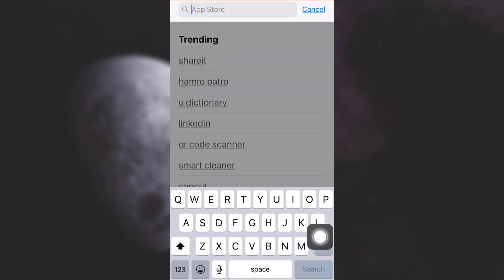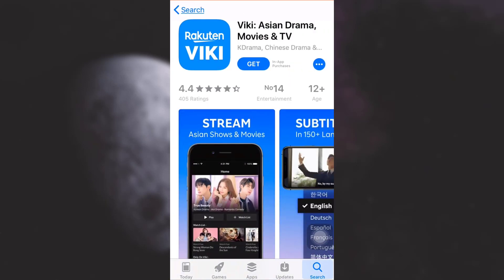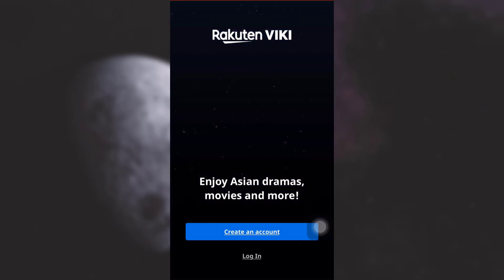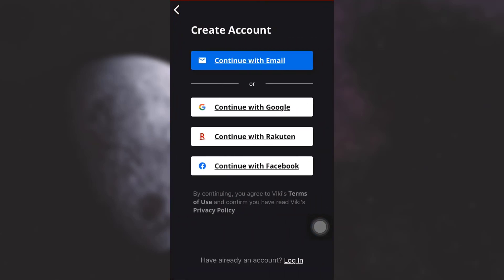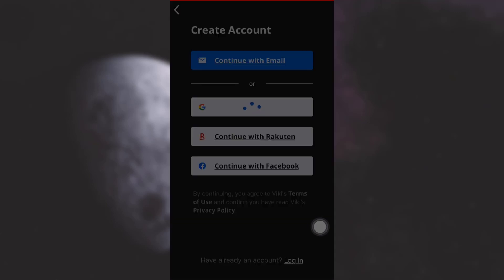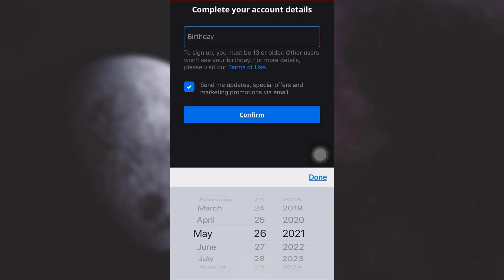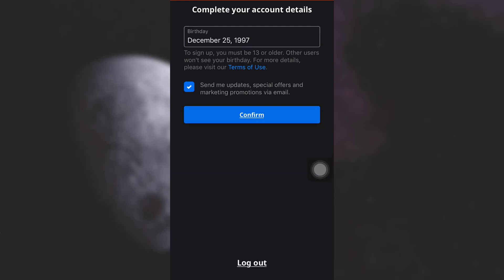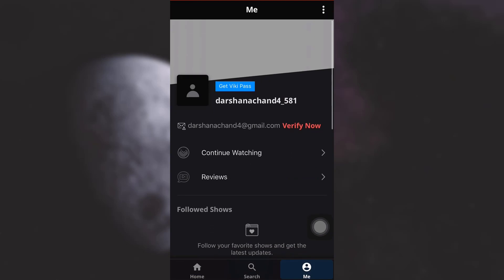Rakuten Viki : How to Download & Create new Account | Viki app 2021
In this tutorial video I will quickly guide you on how you can the Rakuten Viki app and create a new account on it.

viki download offline, viki login with tv code, is viki app safe, viki volunteer, viki subtitle, viki help, viki korean drama, korean drama with english subtitle, shows to watch on viki, rautek viki, viki pass, website to download korean dramas for free,
korean drama downloader apk, backstreet rookie available on which app,
korean drama app for windows, vivu apk, dramacool app download for android, kocowa app, viki uptodown, descargar app viki gratis, viki app is from which country, kissasian app for iphone, viki on apple tv, free drama app,
kdrama apps for iphone, where can i watch korean dramas legally, how to download viki app on laptop, kdrama downloader app for laptop, viki rakuten app download apk, why is viki rakuten not working,
is we tv banned in india, viki fire tv not working, code,
fire tv code, how to watch viki on tv, chinese movies on firestick, viki subscription philippines, amazon prime on globe streamwatch, globe netflix plan,
viki wont let me cancel subscription
viki subscription refund
viki customer service
viki android app
how to cancel rakuten subscription